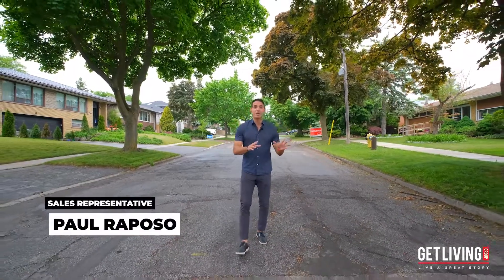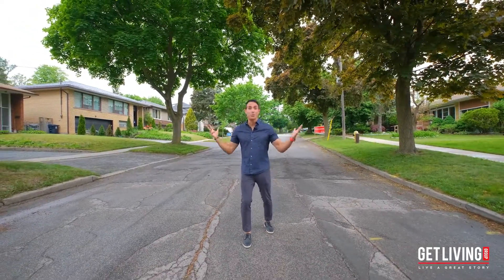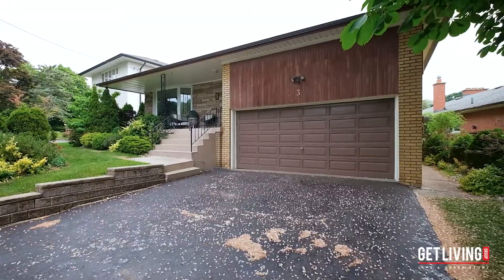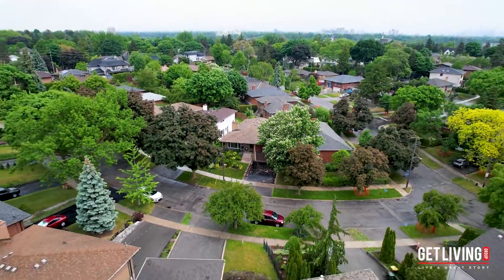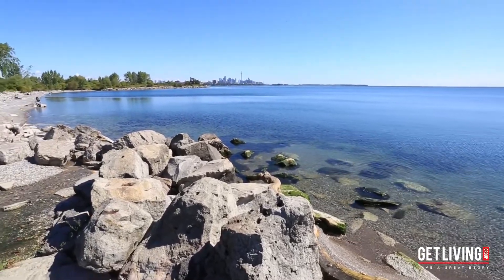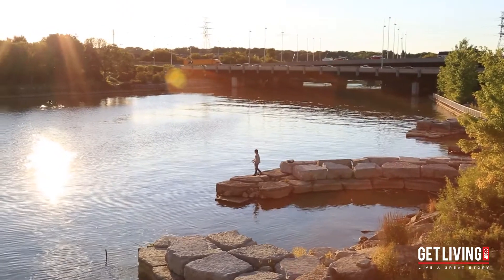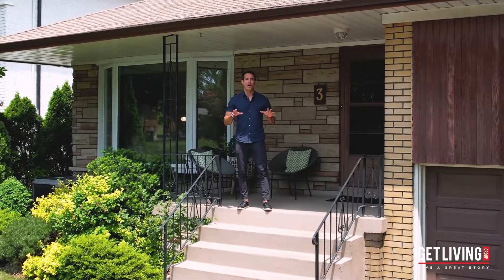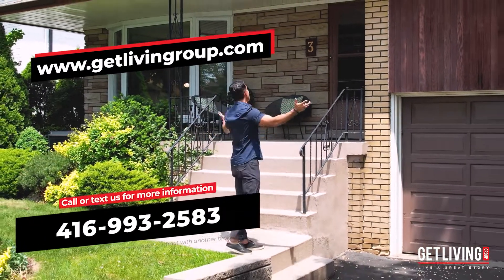Welcome to 3 Minstrel Drive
Location location location. South Sunnylea, one of Etobicokes finest family communities. Top rated schools, parks, the Lake, great shopping, restaurants, it all at your door step. Build, renovate, dream! Make 3 Minstrel your perfect forever home.